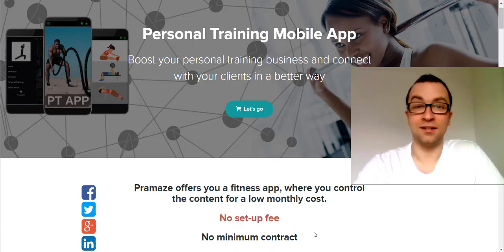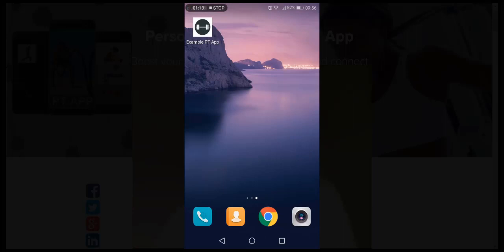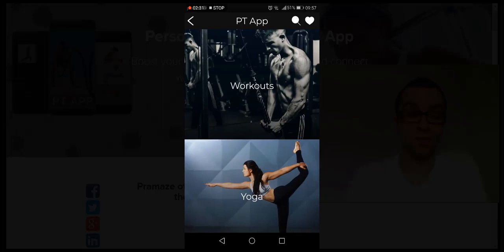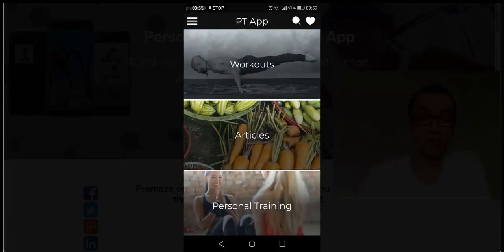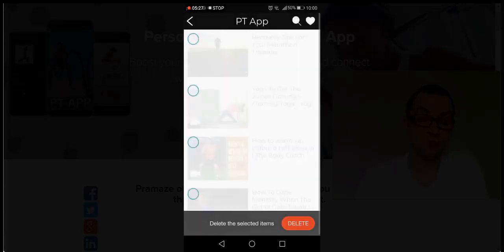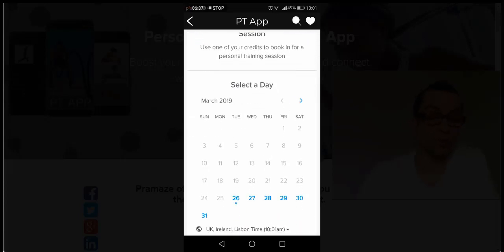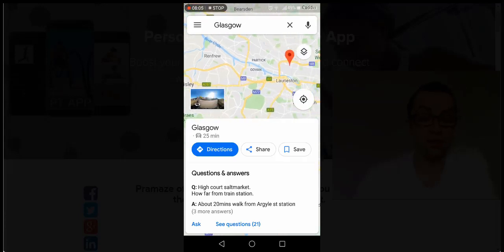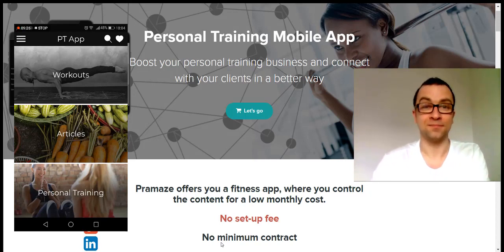Personal Trainer Mobile app example walk-through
Get your personal trainer mobile app for just £10 per month, no set up fee, and no commitment. Check out everything you get to help retain and engage your clients